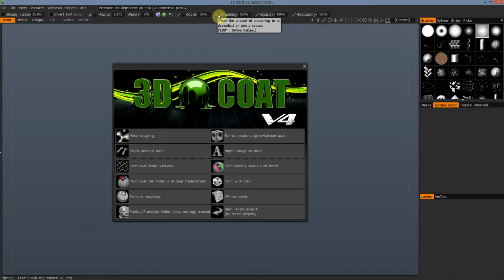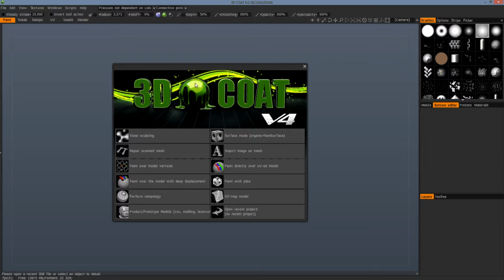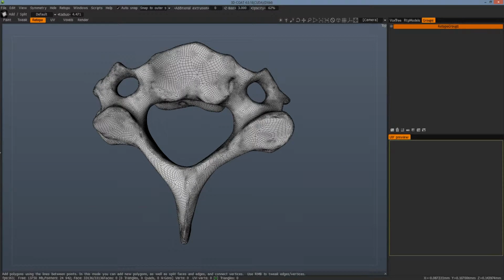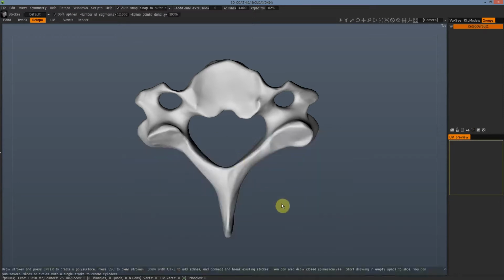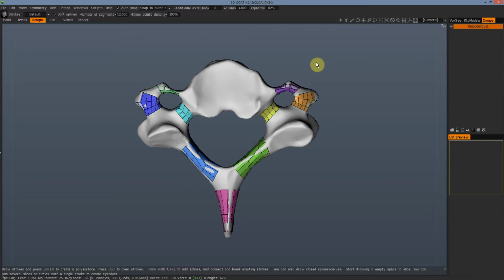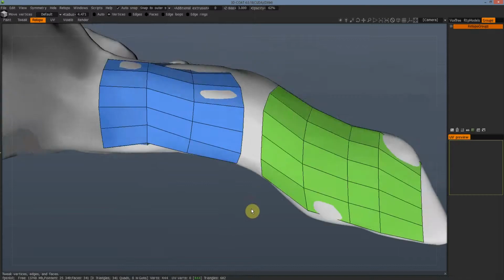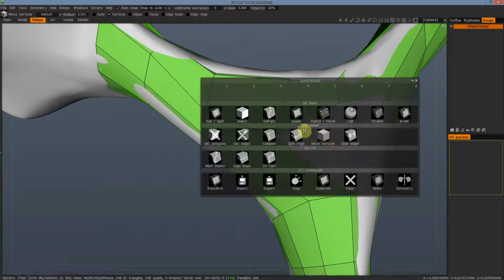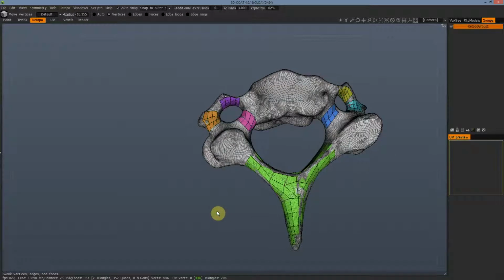Step 2: Retopology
The second part deals with retopology, or the redefining of polygon flow and reduction of the amount of polygons that make up the object to make it "lighter" on system resources.